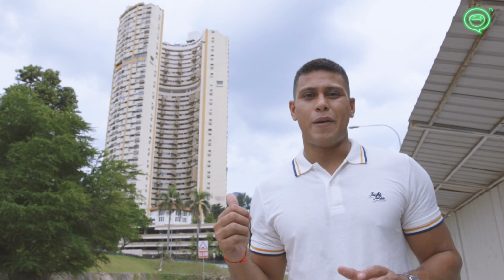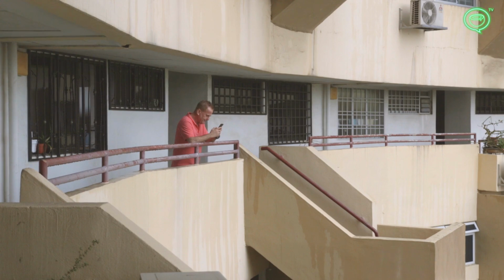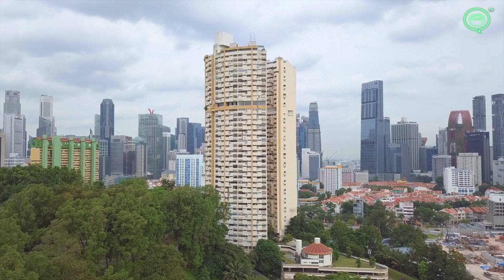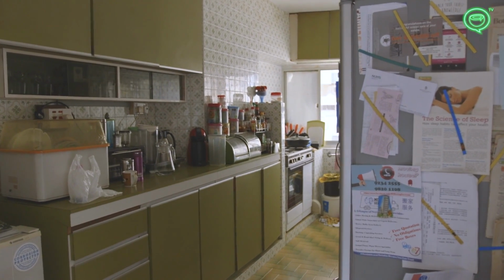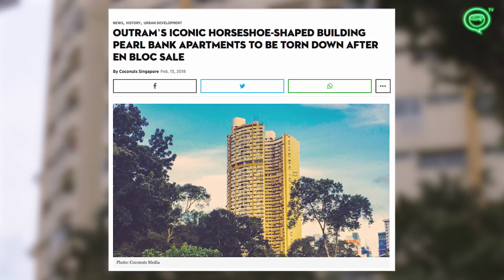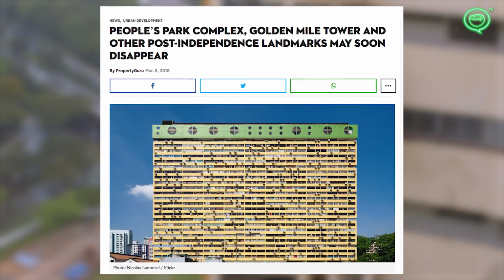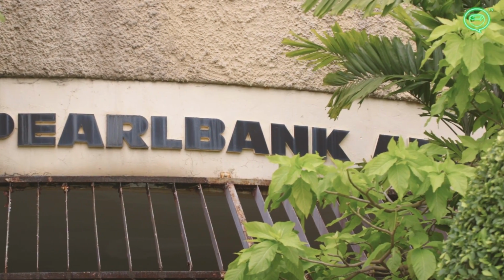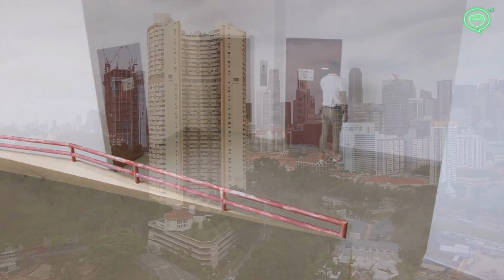Pearl Bank Apartments | Bye Bye Brutalism | Singapore’s Threatened Architectural Icons | E1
Singapore’s iconic Pearl Bank Apartments building – one of the finest examples of the Brutalist architecture in Asia – is soon to be demolished, after being sold in an "en bloc" sale to Capitaland for S$728 million.

In BYE BYE BRUTALISM, a 3-part Coconuts TV docu-series, Hubab Hood investigates the history, architecture, and communities of Singapore's three Brutalist icons – Pearl Bank Apartments, Golden Mile Complex, and People's Park Complex.